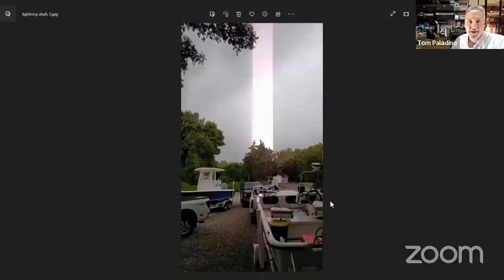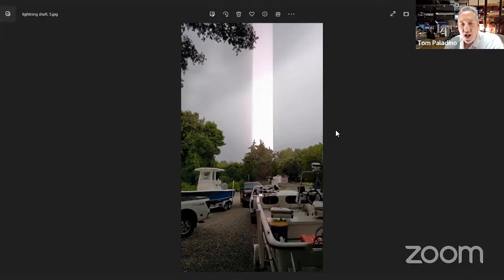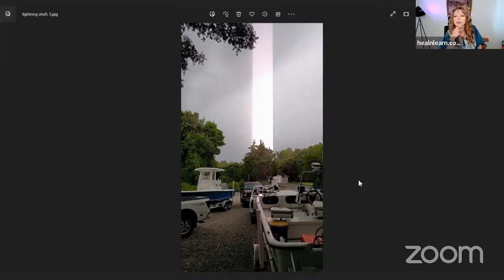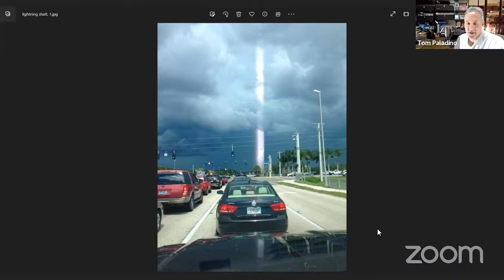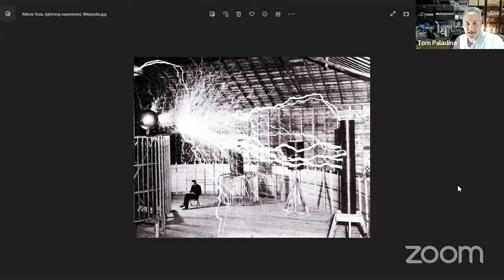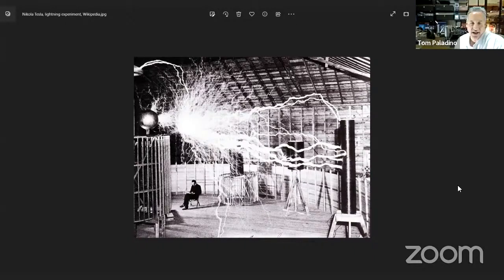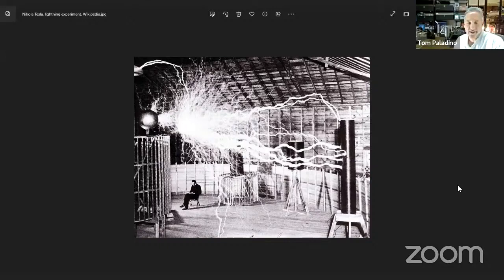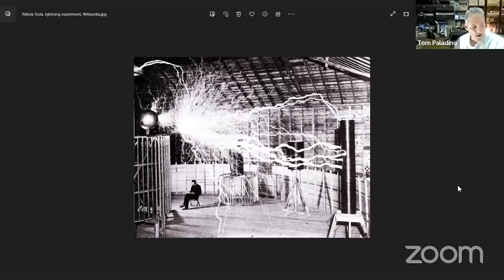When a Lightening Strikes Nature's Phenomenon Explained by Scalar Light Researcher Tom Paladino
Excited to be talking to scalar light researcher and inventor Tom Paladino about a nature's phenomenon - the lightening and it's connection to scalar light.
Building upon the works of Nicola Tesla and Hieronymus Bosch, Tom's healing scalar technology is based on the use of scalar light.
This video is a demonstration of the power of scalar energy and its ability to heal and transform lives!

Welcome to Grownlearn! We are a trusted Business Partner with years of experience in group strategy, specializing in both organic and inorganic growth.

At Grownlearn, we help businesses identify new business opportunities and pursue effective strategies to achieve their growth goals. Our founder’s extensive professional network of experts and mentors allows us to bring on board the right person or team based on the specific needs of the company we’re working with. We work closely with management teams to assess their company’s strengths and weaknesses and develop strategies to improve performance and increase profitability.

In addition to our consulting work, we host the podcast Grownlearn, where we share expertise and insights on a wide range of topics, including personal development, career advancement, relationship building, financial management, and more.

On our website, you’ll find a range of resources to help you grow and succeed in your personal and professional life, including insightful blog posts and informative videos. Our deep understanding of business operations, market trends, and consumer behavior allows us to share insights and strategies that can help you achieve your personal and professional growth objectives.

Whether you’re a startup or an established business, Grownlearn can help take your business to the next level.